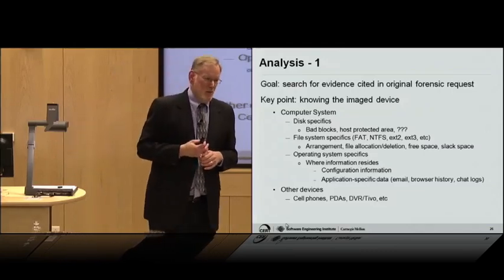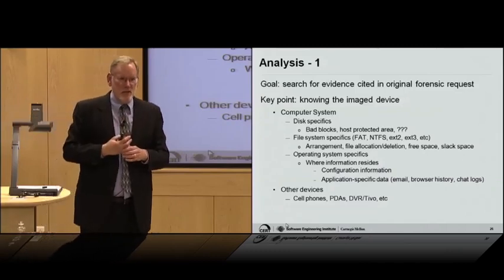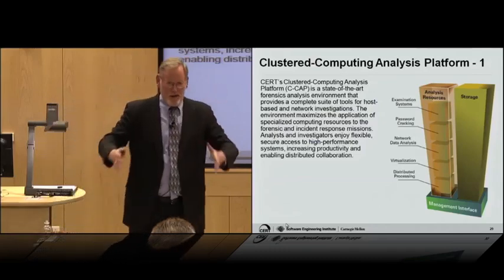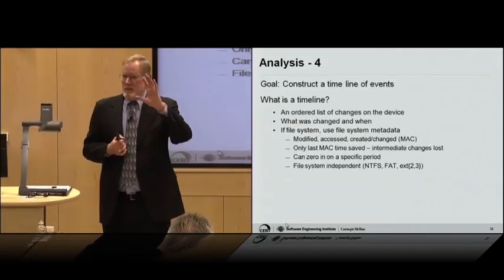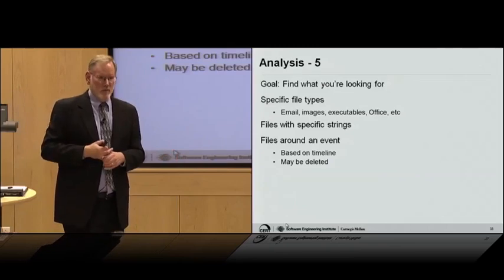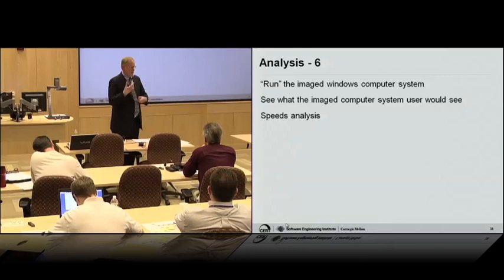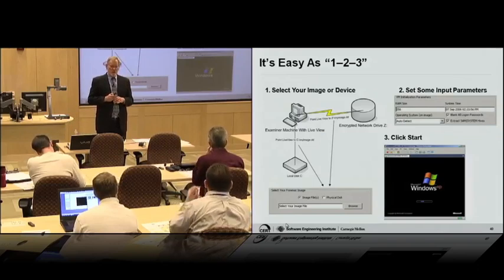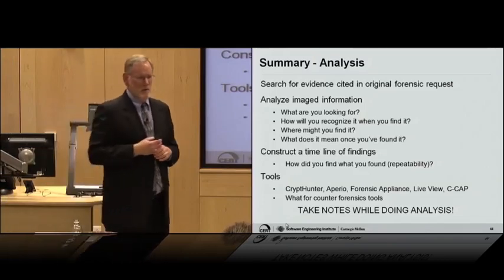Introduction to Computer Forensics Video 7 | The Cyber Guy